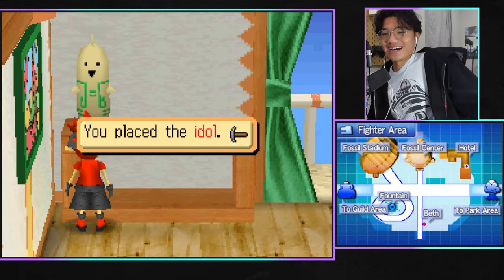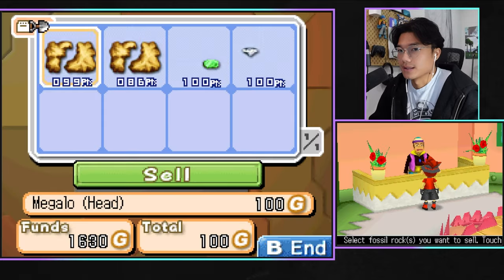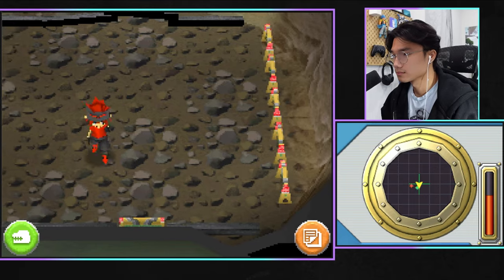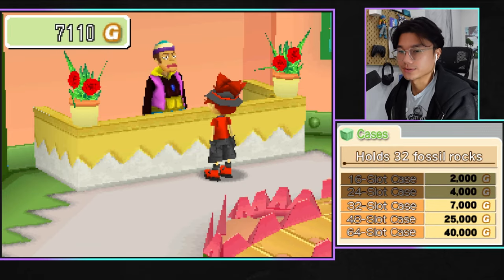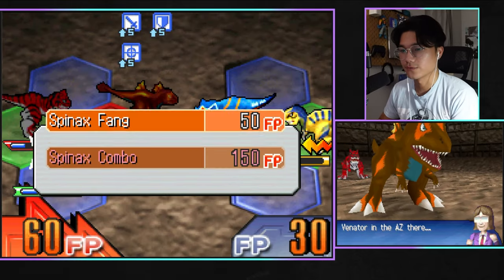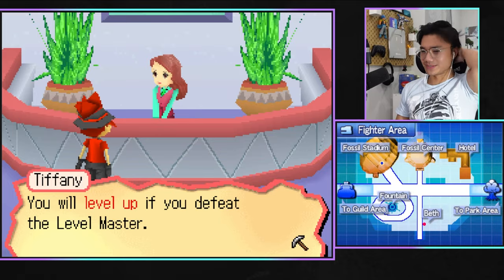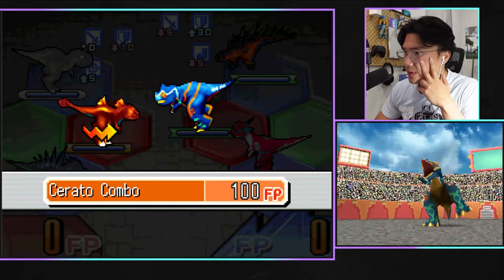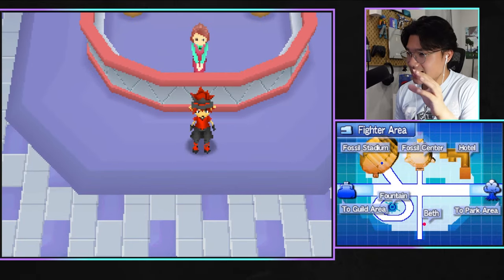FOSSIL FIGHTERS is my comfort game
*VOLUME WARNING*
ADRIAN plays FOSSIL FIGHTERS